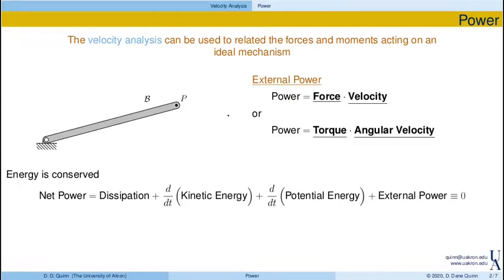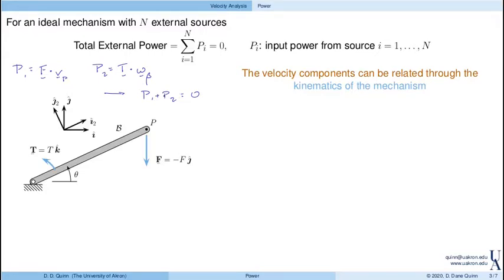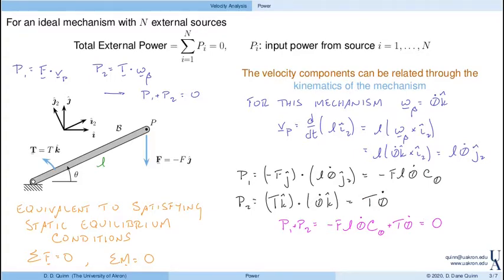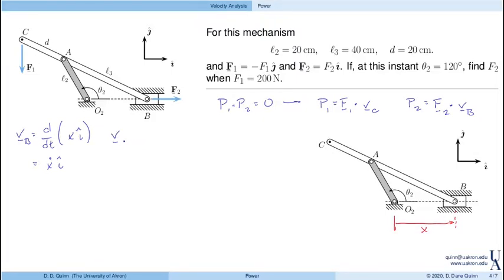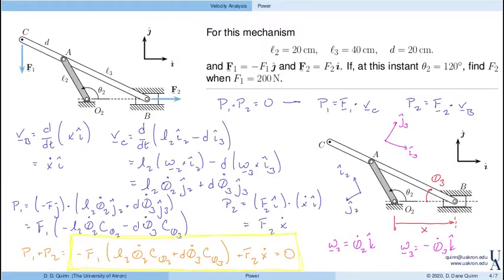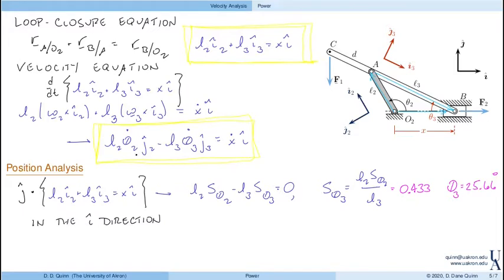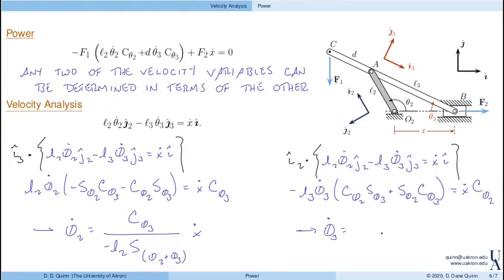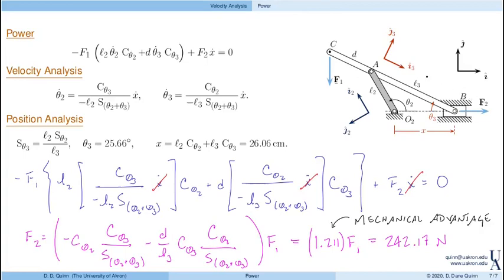UA - ME: Power